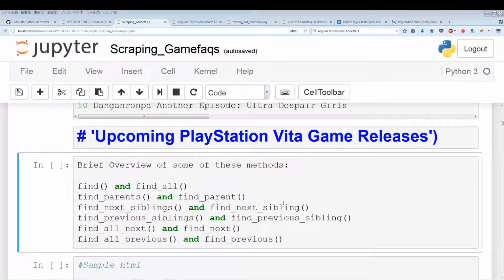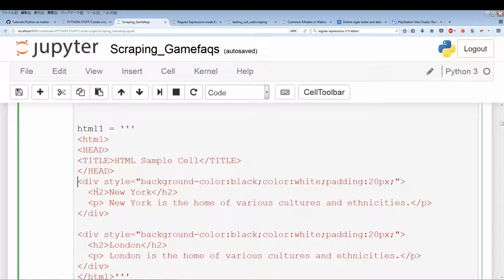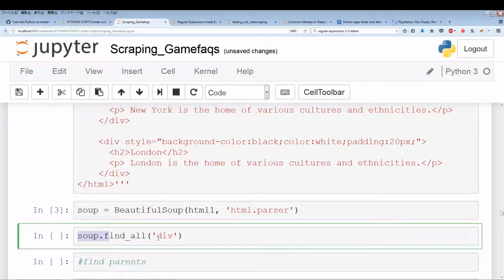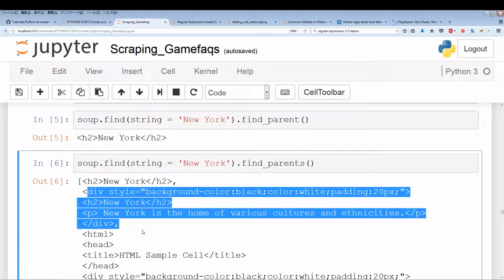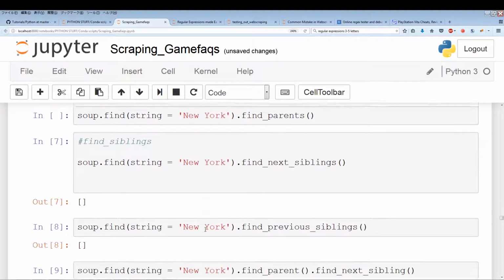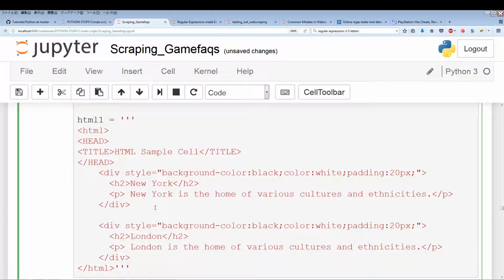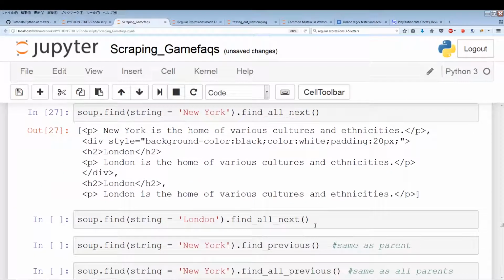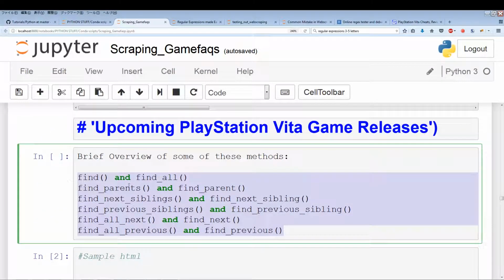Gentle Intro to Python Web Scraping -- Scraping Gamefaqs Part#2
In this video series, we will be navigating/scraping the website gamefaqs.com (a video game site) WITHOUT using the firefox/chrome developer tools using Python's BeautifulSoup module.

In this video we will go over some useful BeautifulSoup search methods (in preparation for the third video) such as :

find() and find_all()
find_parents() and find_parent()
find_next_siblings() and find_next_sibling()
find_previous_siblings() and find_previous_sibling()
find_all_next() and find_next()
find_all_previous() and find_previous()

Please leave feedback and comments as to what you liked and disliked. Thank you =)